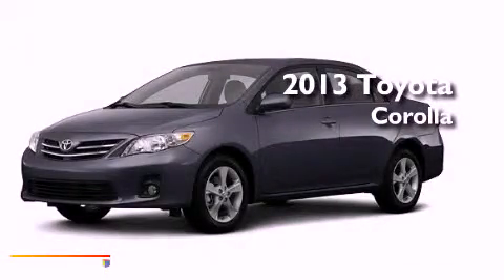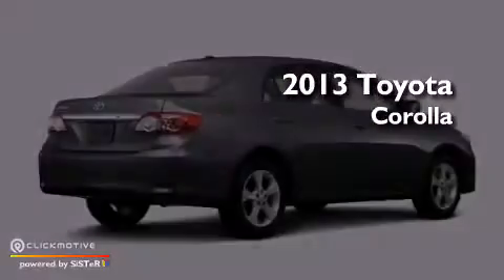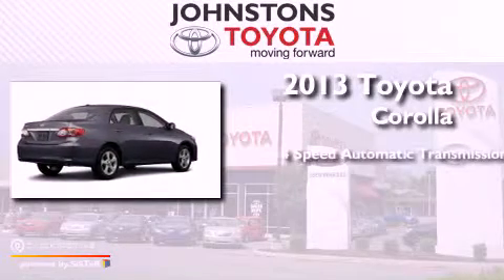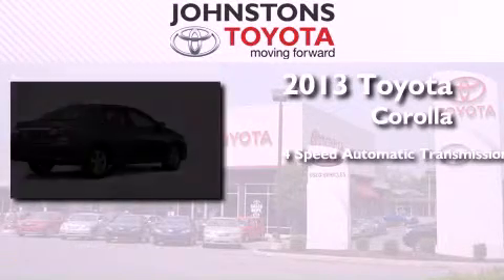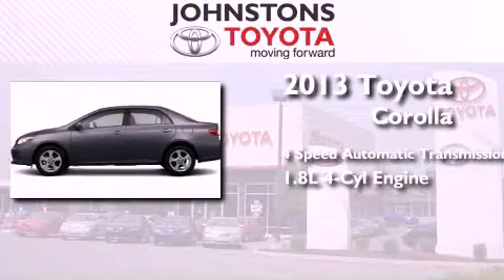2013 Toyota Corolla New Hampton NY 10958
Year : 2013
 Make : Toyota
 Model : Corolla
 Engine : Gas I4 1.8L/110
 Trans . : Automatic
 Exterior : LTGRAY
 Miles : 2
 Interior : Ash
 Stock : 131192